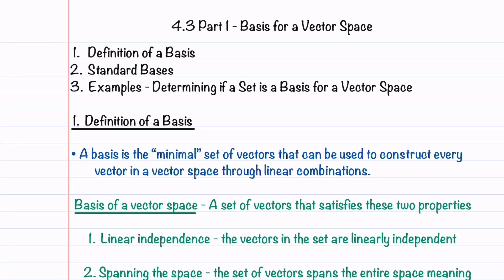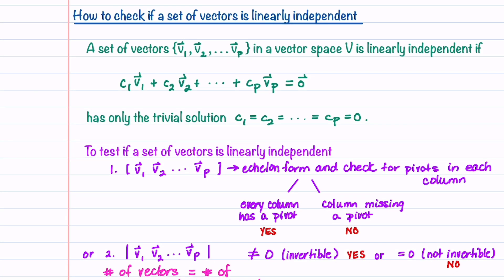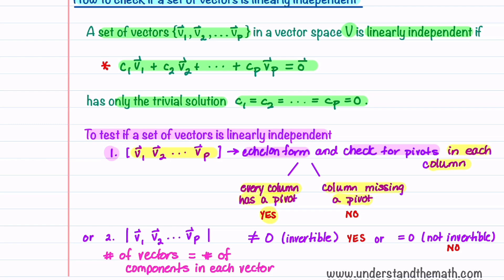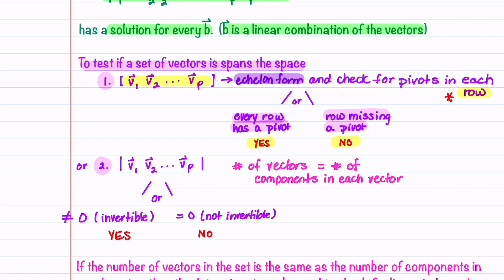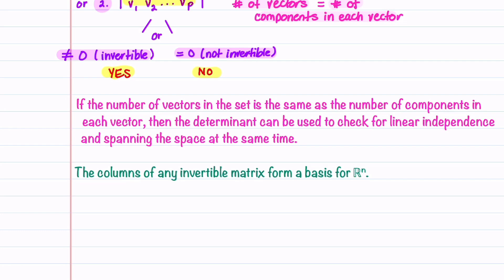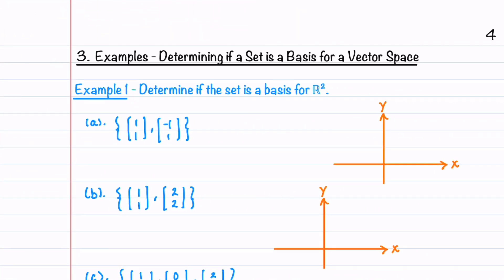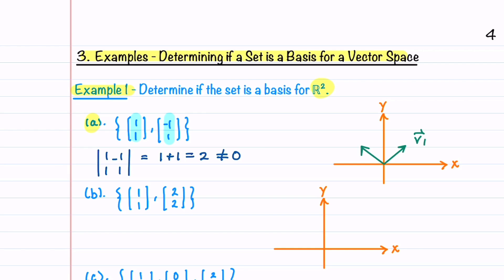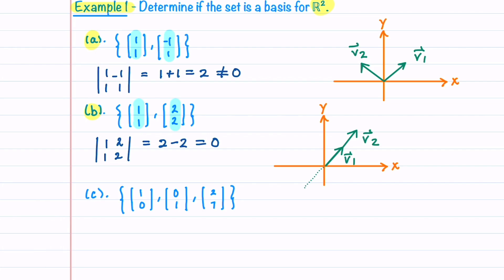Determine if a Set is a Basis for a Vector Space: Step-by-Step Guide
In this video, we'll walk you through the concept of a basis for a vector space, covering the definition of a basis, linear independence, and spanning the space. We'll demonstrate how to test if a set of vectors forms a basis using examples in R^2 and R^3.  You'll also learn how to use echelon form and determinants to determine if a set is linearly independent and spans the space. Additionally, we'll cover standard bases for common spaces like R^2, R^3, M_22 an P_2.

If you're studying linear algebra or looking to refresh your understanding of vector spaces, this video is perfect for you!

*Timestamps*
00:00 Introduction
00:27 Basis Definition
01:05 Checking for Linear Independence
02:57 Checking for Spanning
05:05 Standard Basis Examples
06:53 Examples of Determining if a Set is a Basis